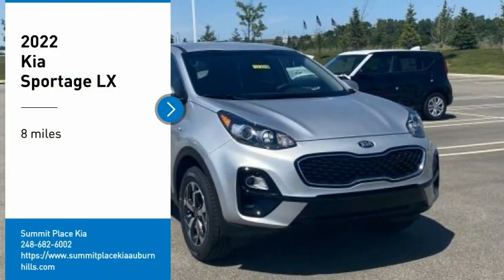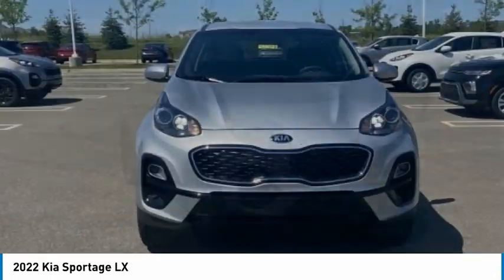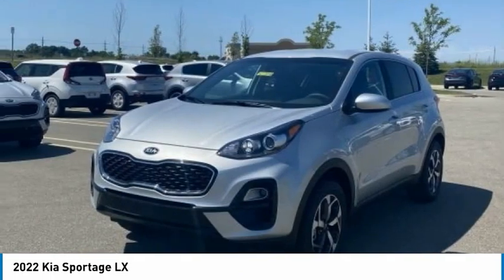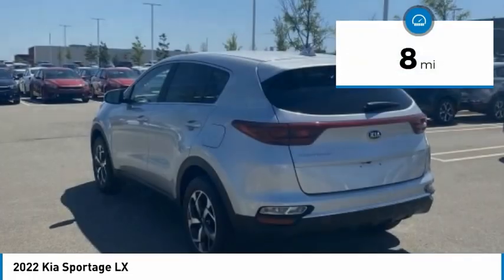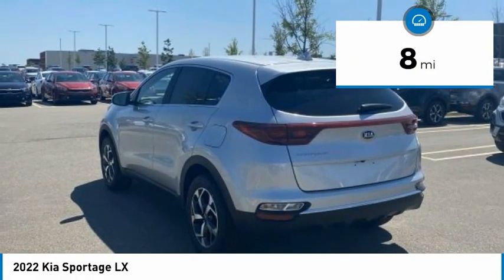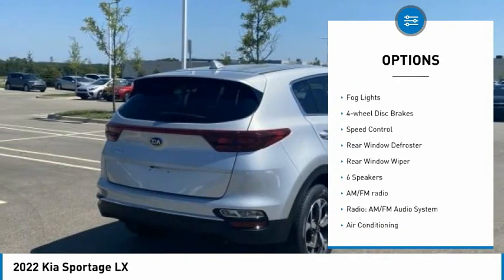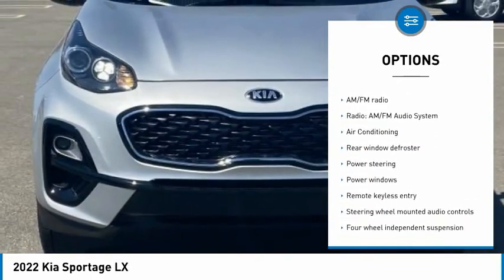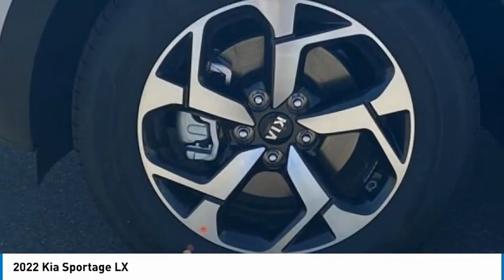2022 Kia Sportage 422040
2022 Kia Sportage LX

2022 Kia Sportage LX Sparkling Silver AWD 6-Speed Automatic Electronic with Overdrive 2.4L I4 DGI DOHC 16V 22/26 City/Highway MPG ** 0% APR Financing Available, ** $400 Military Bonus For Qualified Customers, 17 Alloy Wheels, 6 Speakers, Apple CarPlay & Android Auto, Brake assist, Electronic Stability Control, Exterior Parking Camera Rear, Four wheel independent suspension, Front fog lights, Fully automatic headlights, Power door mirrors, Remote keyless entry, Security system, Steering wheel mounted audio controls, Traction control.brbrLow APR Financing Ends Soon!